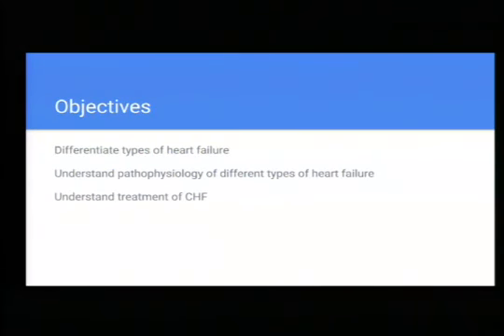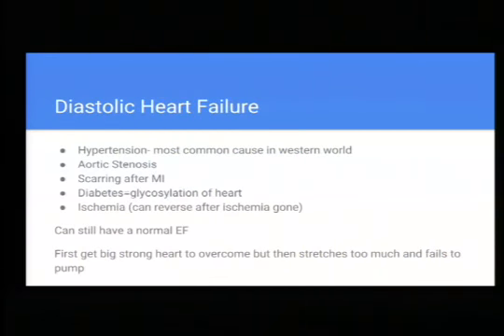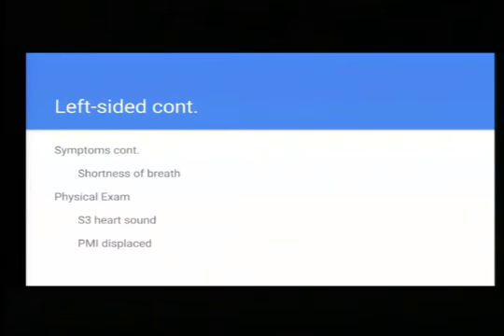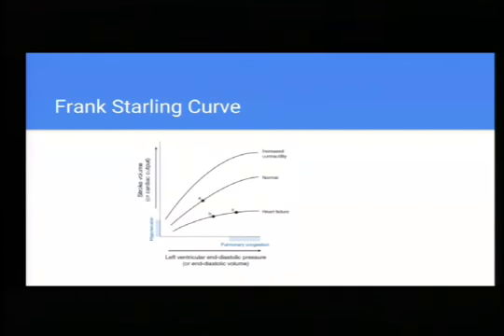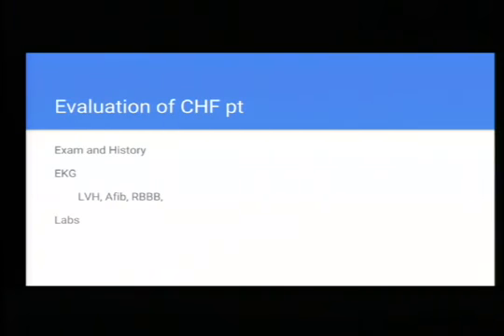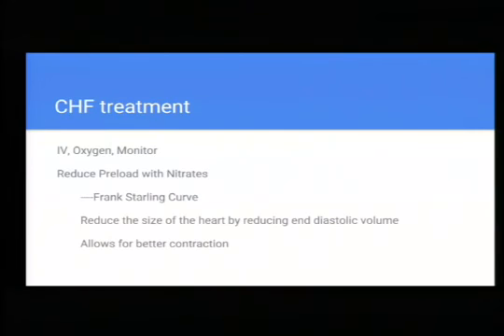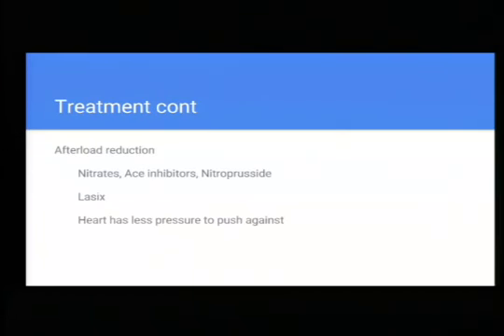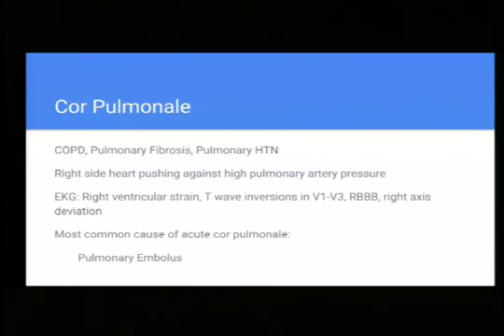QTG Congestive Heart Failure